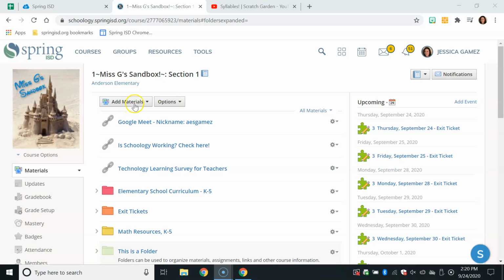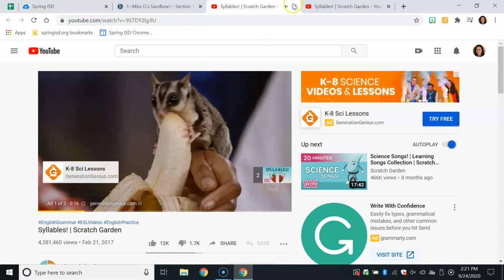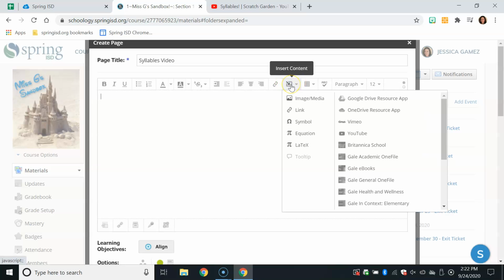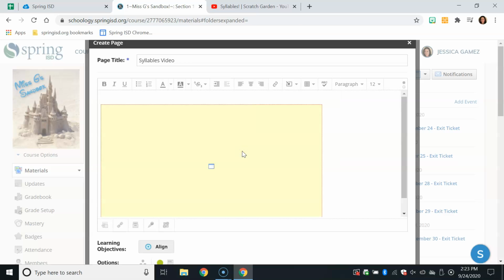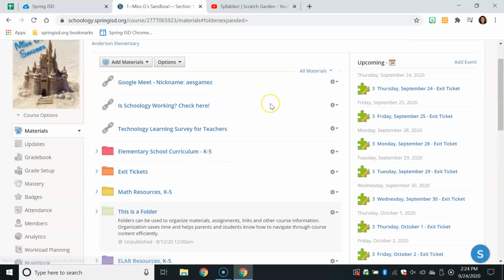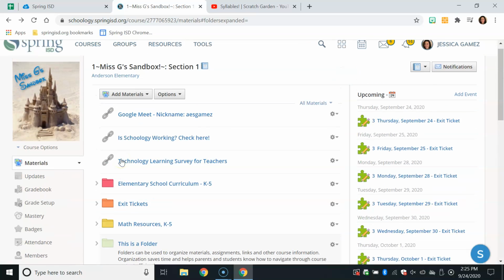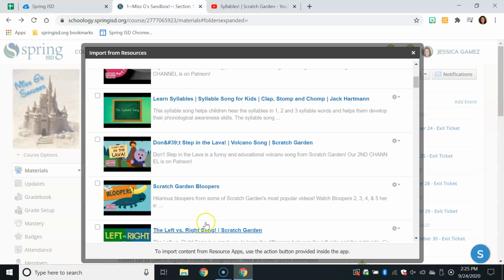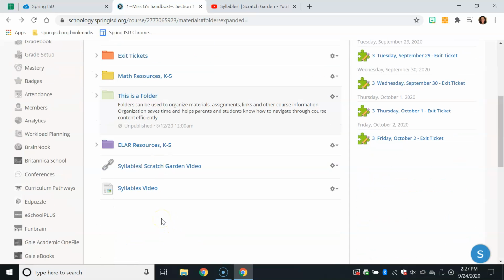3 Ways to Embed YouTube Videos in Your Schoology Course